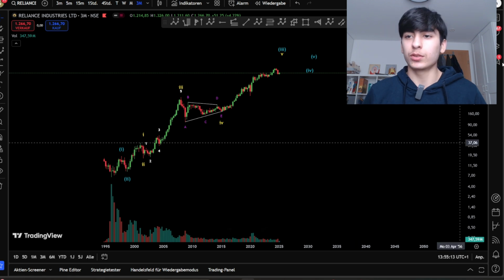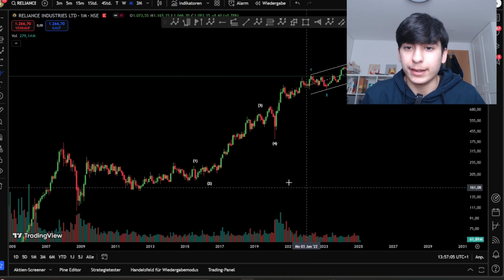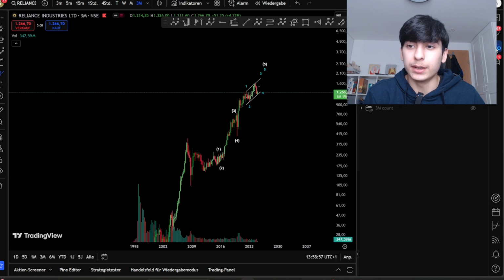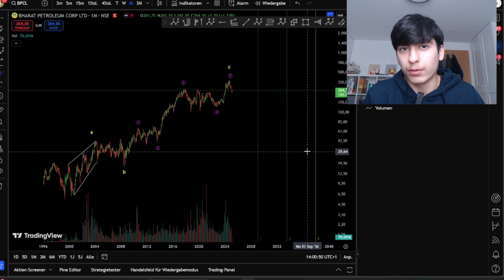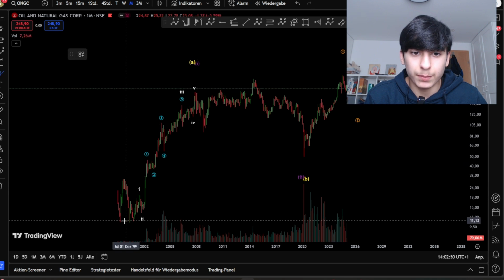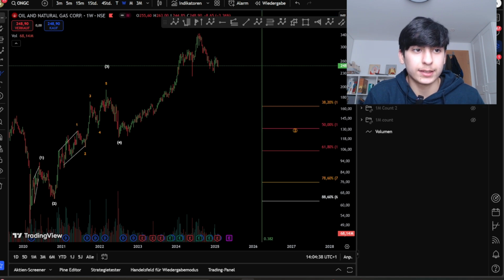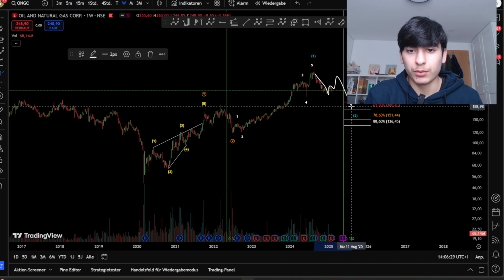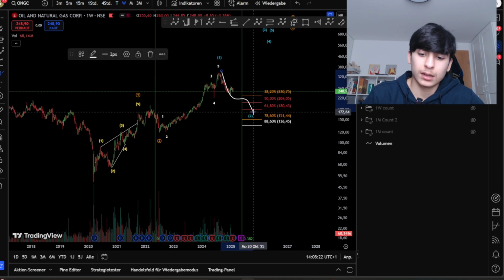Prepare for downside Reliance,ONGC,BPCL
Time Stamps:

0:00 Reliance
4:10 BPSL
7:15 ONGC

Here I will explain you all of the Elliott Wave scenarios I have prepared on ONGC, BPCL and Reliance.